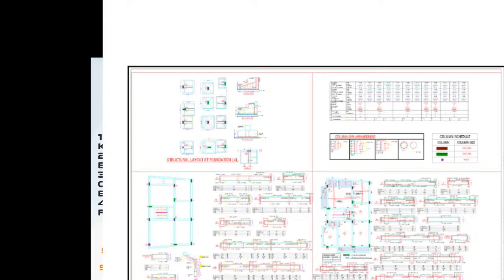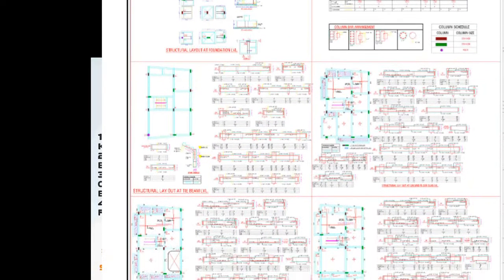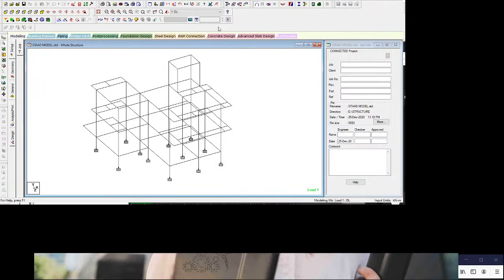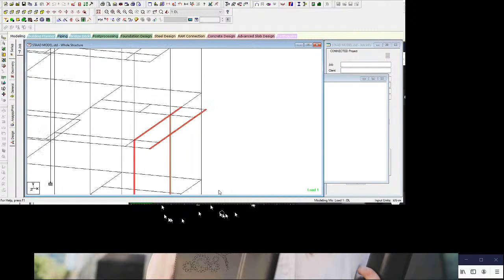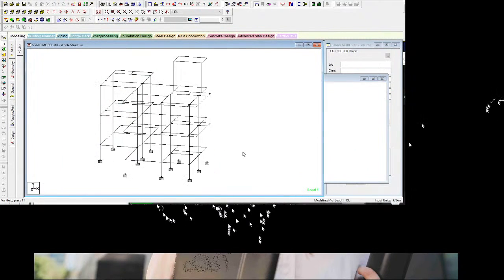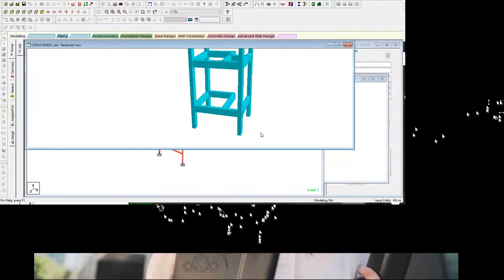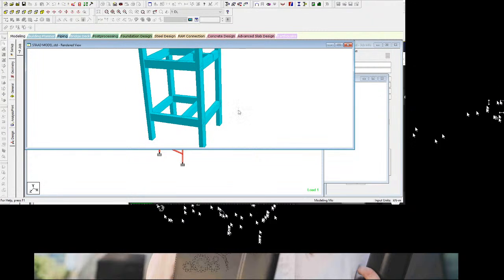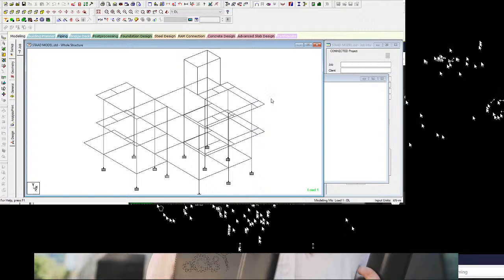HOW TO BECOME CIVIL /STRUCTURE ENGINEER IN MNC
In this video i am going to cover the important aspect for structure engineer to get job in MNC.
I am explaining the basic point required for structure engineer to get good job in MNC.